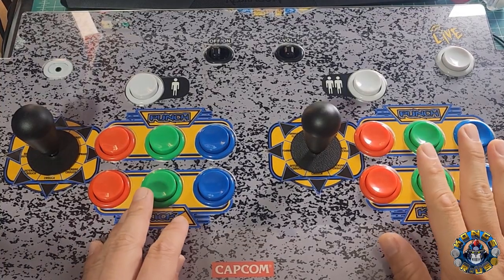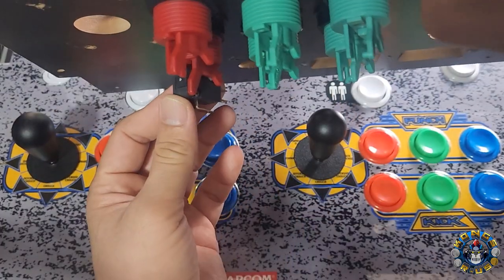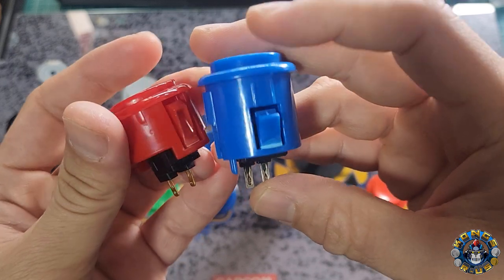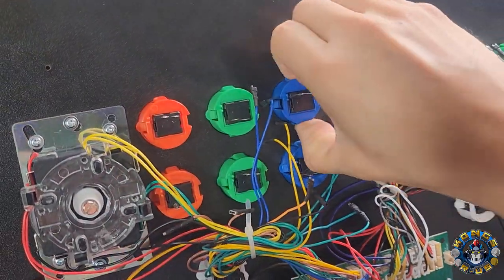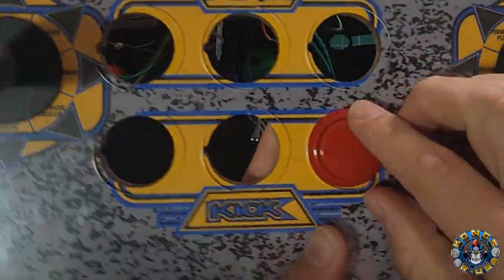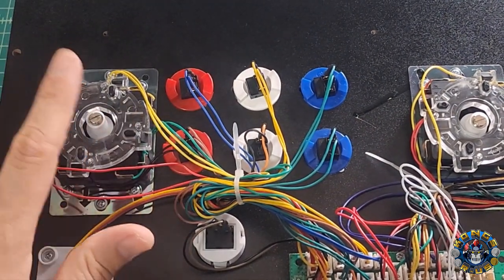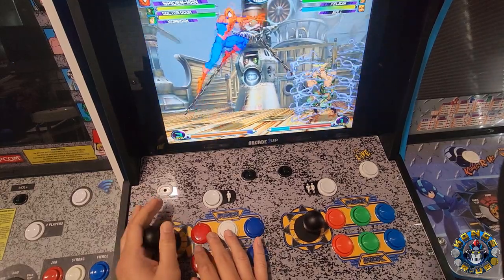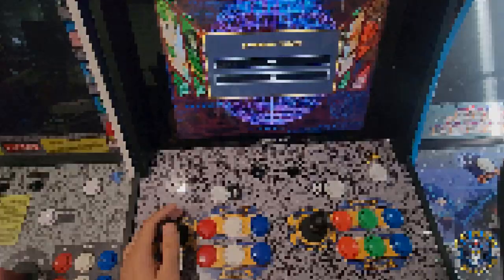Easy Sanwa Button Installation Tutorial - ANY Arcade1Up | Marvel vs Capcom 2 | MvC2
Here's my recommendation for the best $15 MUST HAVE upgrade for your Arcade1Up Marvel vs Capcom 2 cabinet. Follow along for the easiest Sanwa Button installation with no drilling needed! This mod should also work with any Arcade1Up cabinet as they use the same size buttons for all their cabs.

Sanwa Buttons used in this video: Sanwa Buttons

Links to Various other Sticks & Buttons:
Sanwa Buttons
Sanwa Gates
Sanwa Springs

Arcade1Up Factory Upgrades from DIYRetro (sanwa wire harness, Generic buttons, etc)

0:00 Intro
0:23 Section 1: Stock Buttons are Trash
1:22 Section 2: Button Options- Happ/IL Concave & Convex
2:42 Section 3: Sanwa Buttons - Bee's Recommendation
3:34 Section 4: Removing Stock Buttons & Wires
5:33 Section 5: Modding Sanwa Buttons w/ X-Acto Knife to Fit
7:18 Section 6: Reconnecting Stock Wires Into Sanwa Buttons
8:32 Section 7: Final Test on MvC2 Cabinet

If you'd like a FREE Kongs-R-Us Sticker, fill out this quick survey and we'll mail you a few!